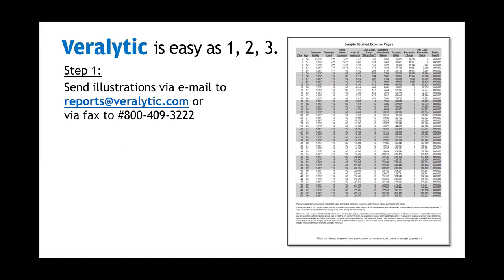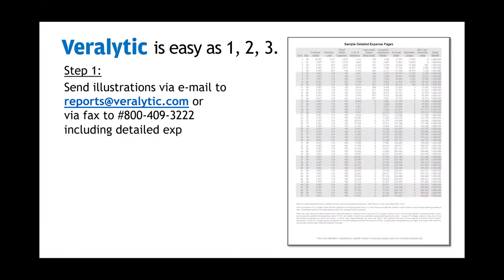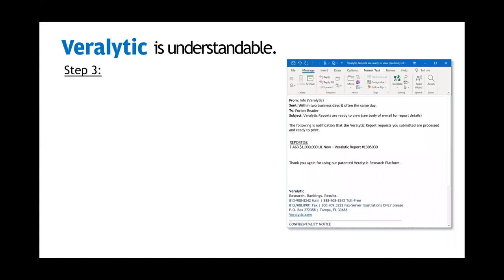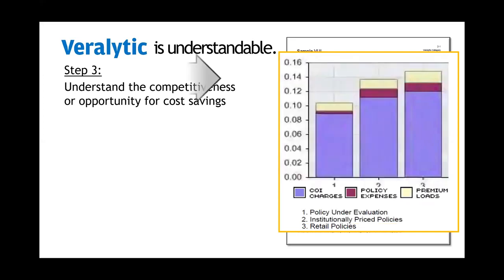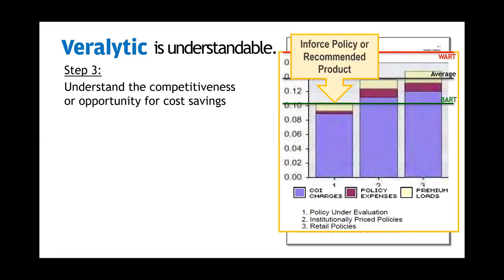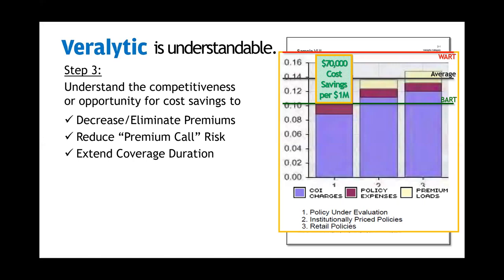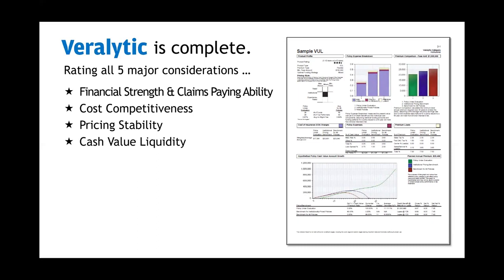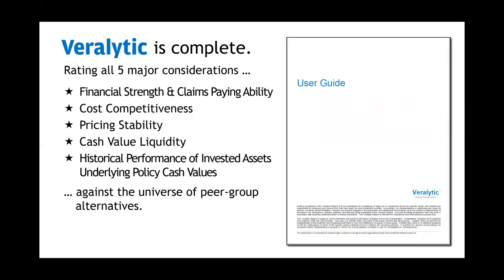Veralytic Demo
Find out what you're actually being charged inside your life insurance policy.  Get a Veralytic report today either from your current financial advisor, or from a Veralytical advisor in your area, or follow the instructions in this video to request a Veralytic report directly from us either via e-mail to or via fax to # .  Either way, remember to include payment information and promotional code (if any) for a discount off the regular report fee.